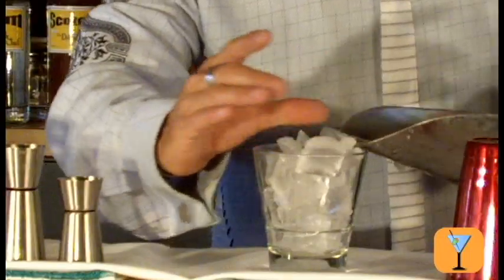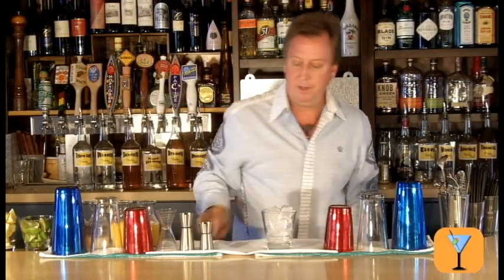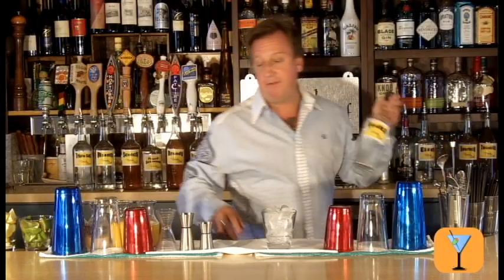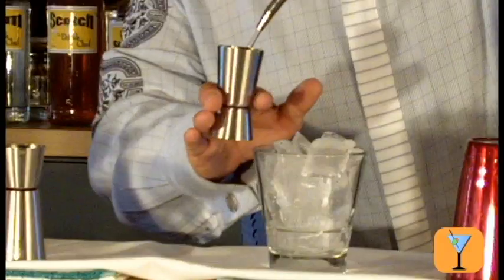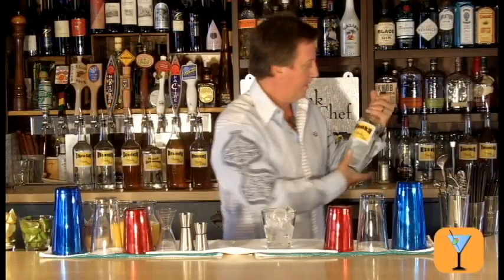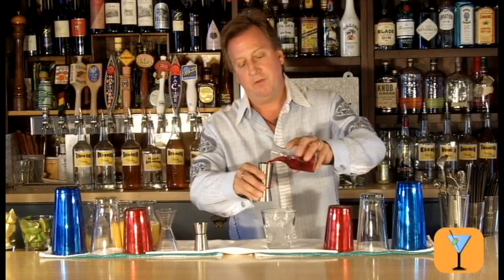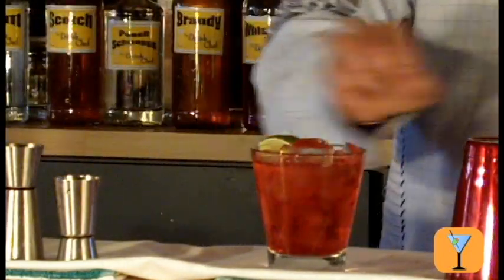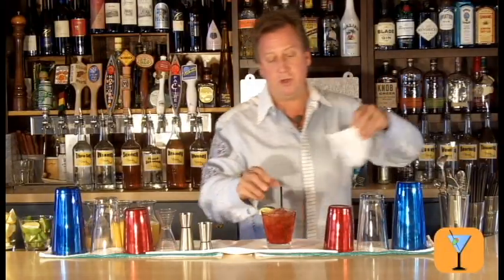Cape Codder Cocktail Recipe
Cape Codder - A true classic! Very simple and quite tasty! You've got to know this one!